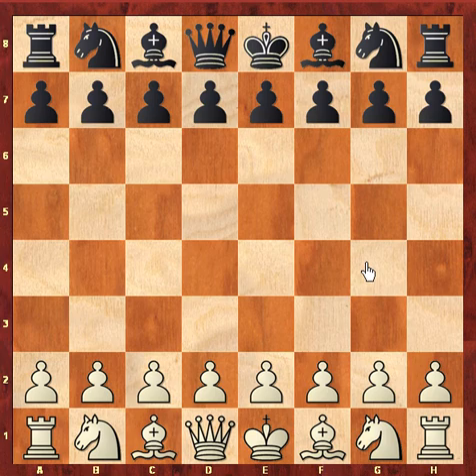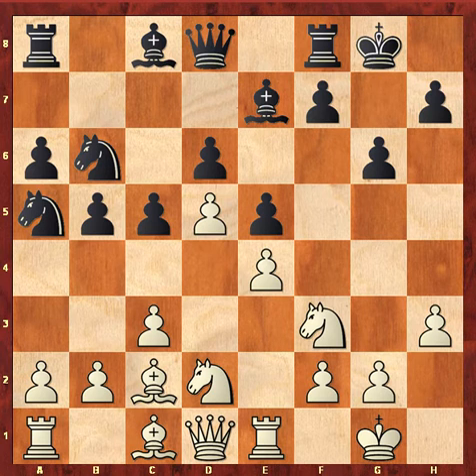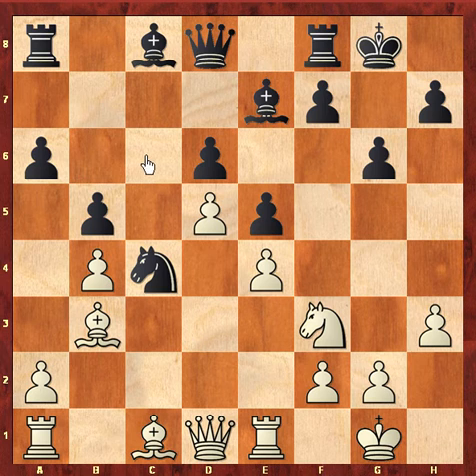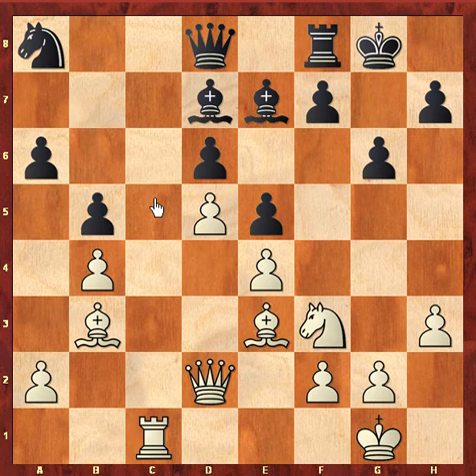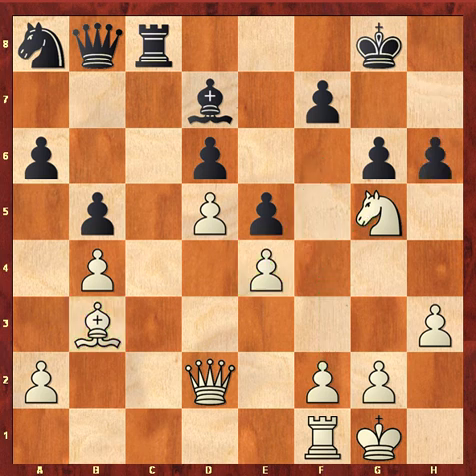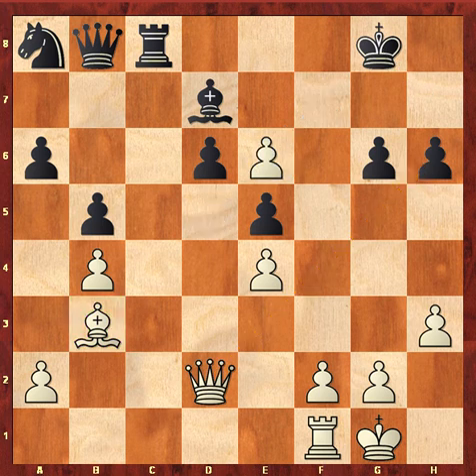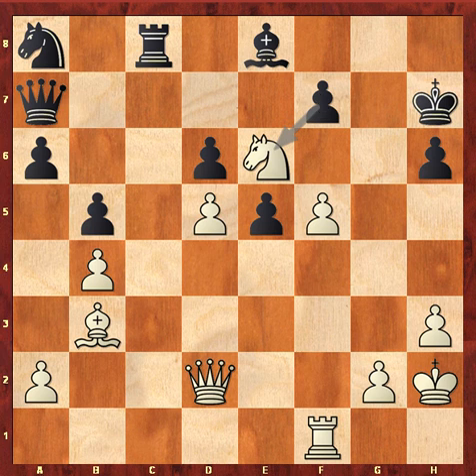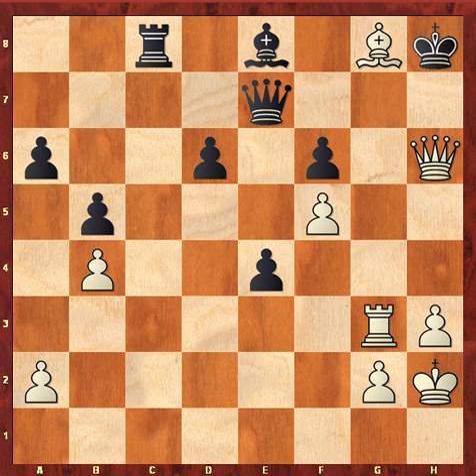How to play chess - Ruy Lopez Anand vs carlsen linares 2007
How to play chess opening with Ruy Lopez  defense
Chess online coaching theory on Ruy Lopez  defense learn
how to play chess with Ruy Lopez  defense .
basics and Advanced theory on how to play chess with Ruy Lopez  opening .
How to play and win with Ruy Lopez  defense with white .
 how to play chess positionally with Ruy Lopez  defense